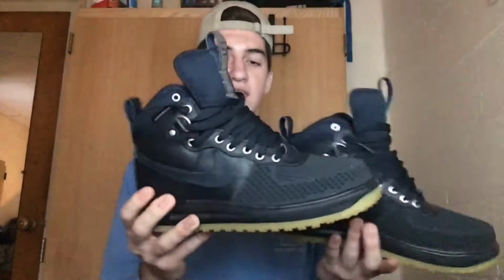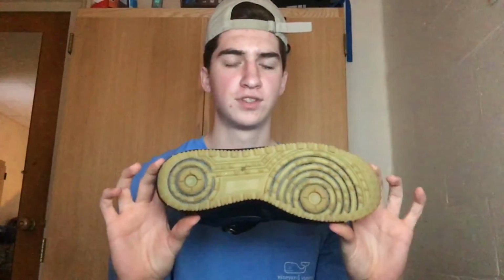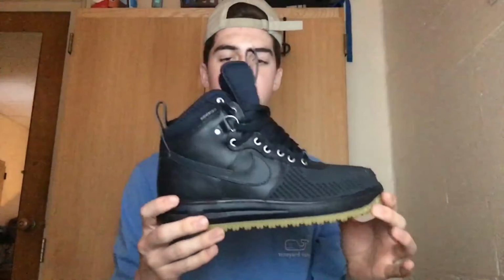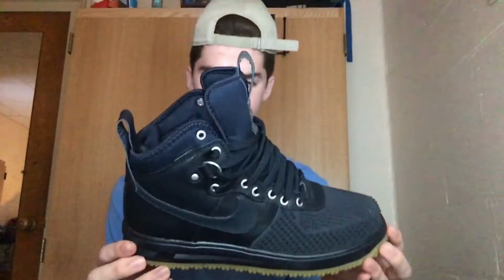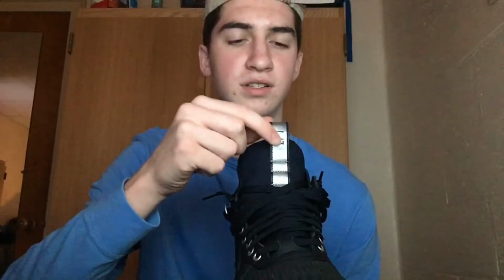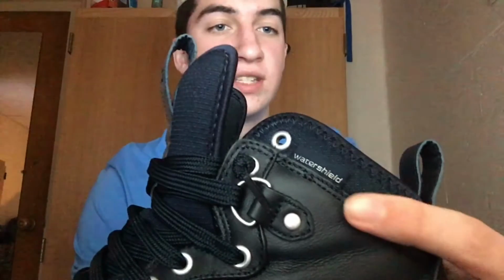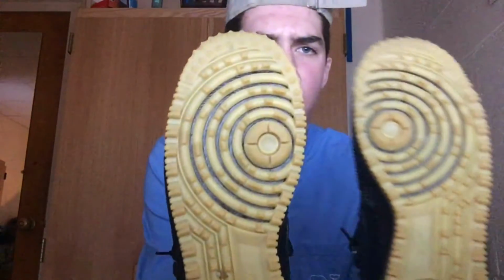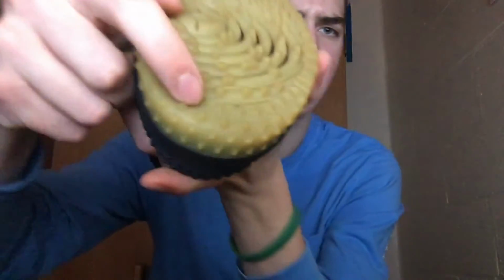Nike Lunar Force 1 Duckboot Review!